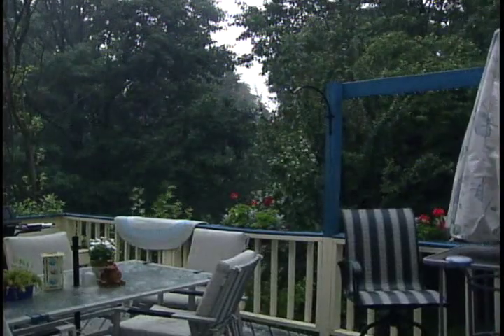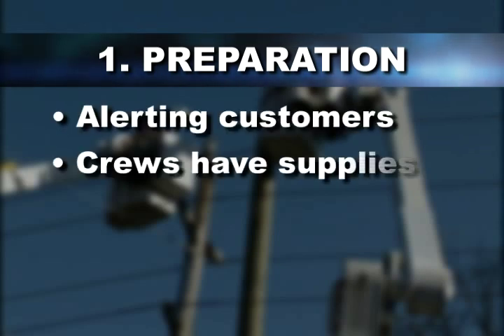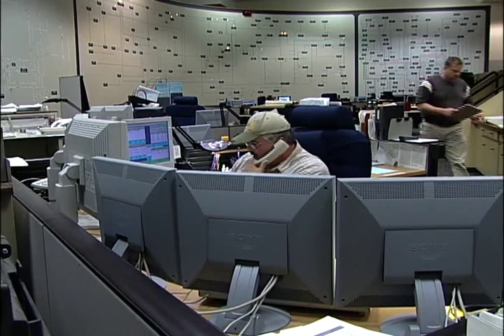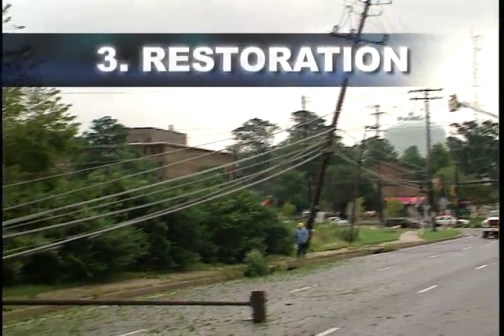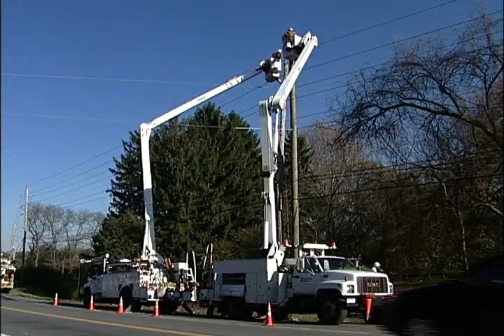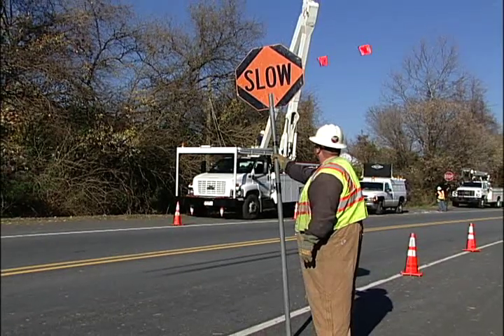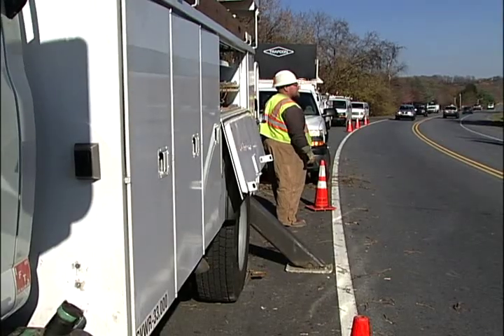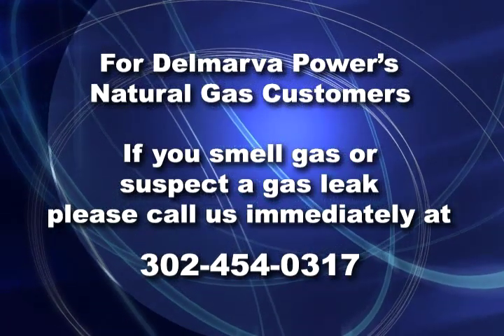How Delmarva Power Restores Power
A look at how Delmarva Power restores electricity to neighborhoods after a storm as well as important tips on post-storm safety.